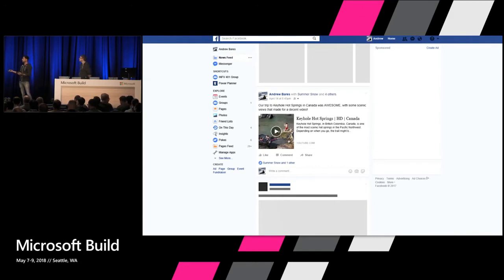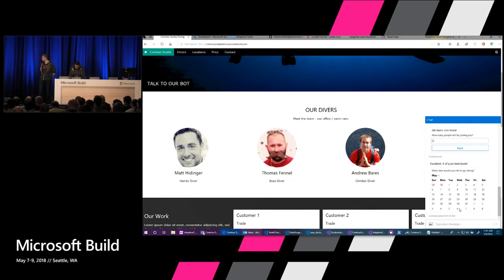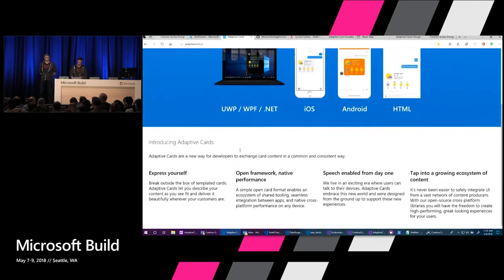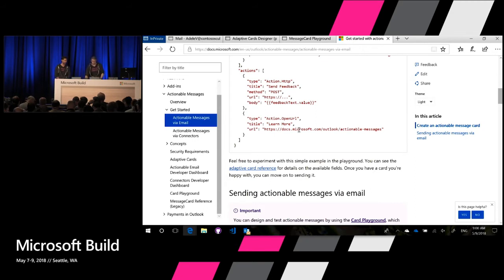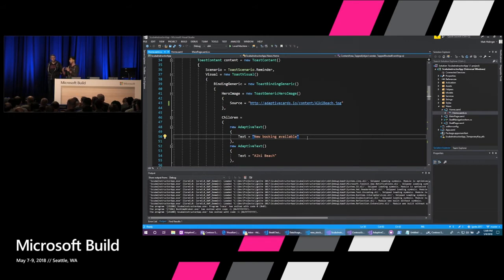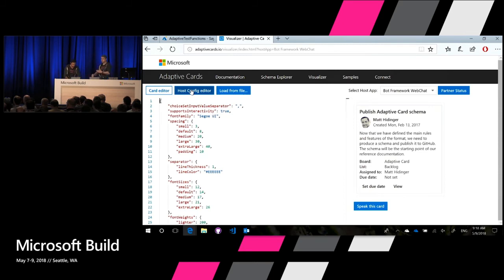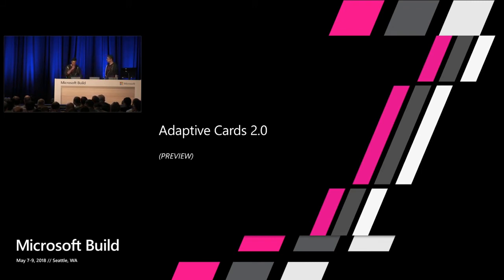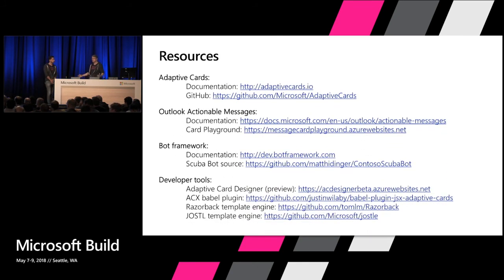Adaptive Cards in Bots, Windows, Outlook and your own applications : Build 2018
Adaptive Cards is a new, simple yet highly capable declarative format that makes it a breeze to display rich card-like interfaces in any application.  Learn how Bots, Windows and Outlook use the power of Adaptive cards to showcase information from applications like yours.  Using the same technology, your application can do the same to help create interactive and actionable experiences that are both engaging and can simplify business processes across your organization.